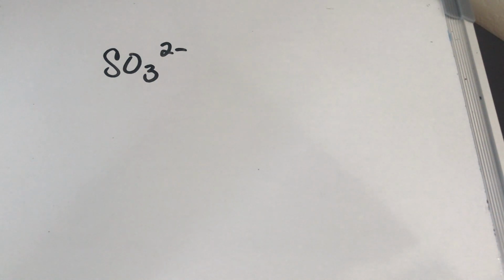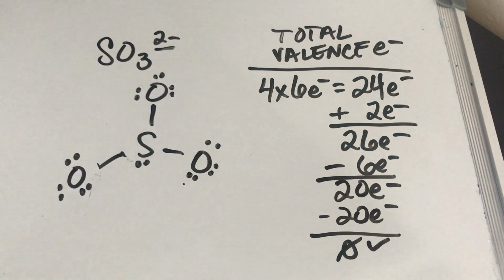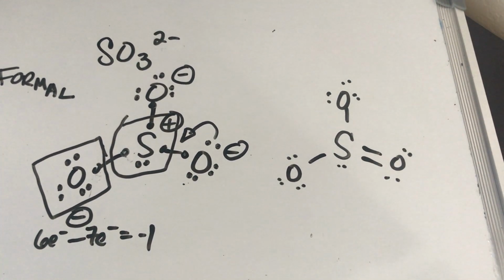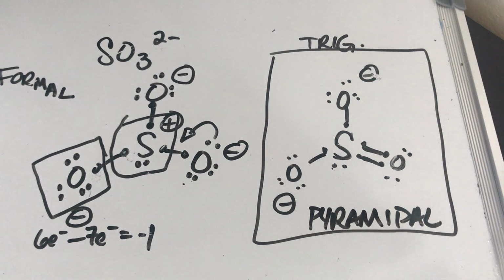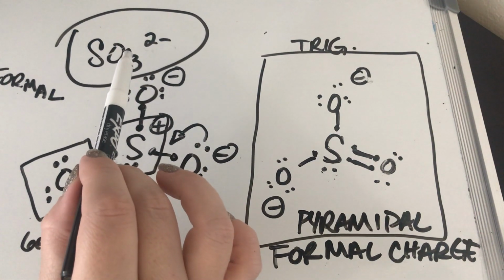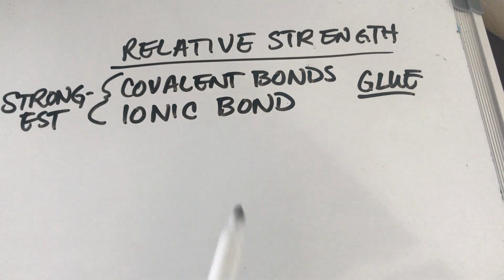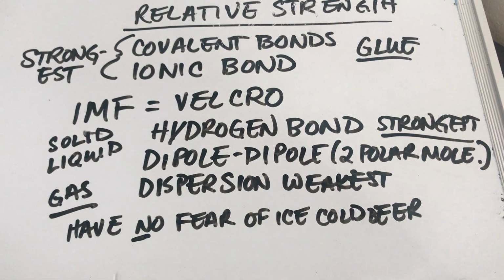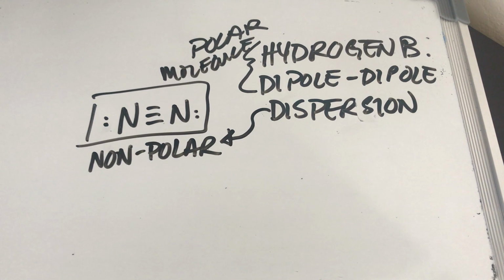Lewis Structure Practice - Sulfite, and Brief Review of IMF